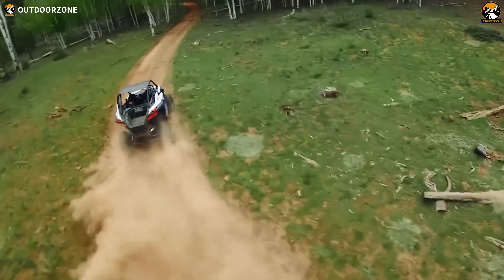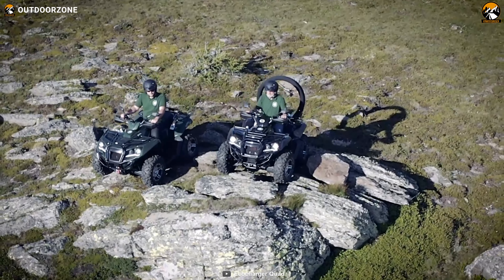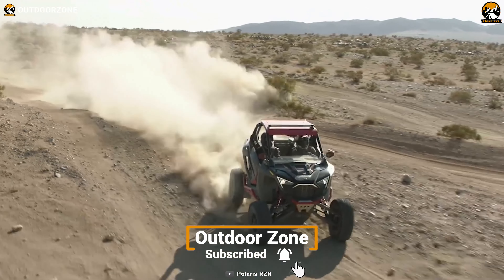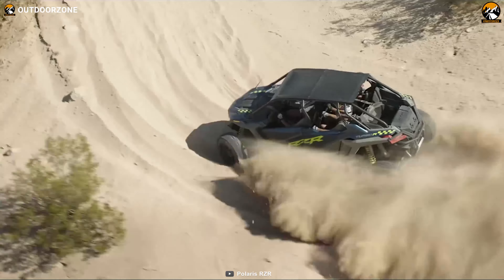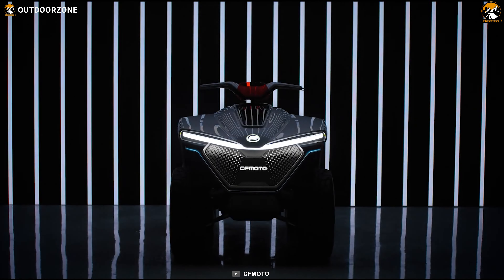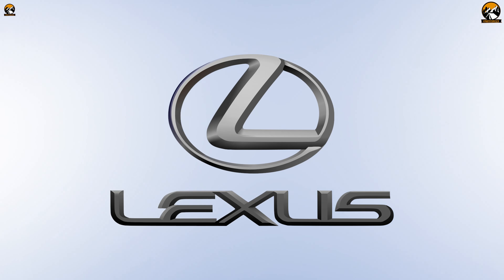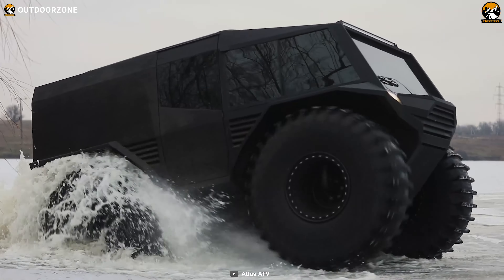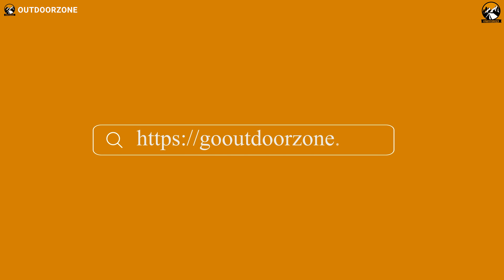5 Coolest All-Terrain Vehicles in the World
All-Terrain Vehicles, or ATVs, you may call them, can serve you with the best utility during your off-road backcountry explorations. But, besides giving one of the best utilities, these all-terrain vehicles can be delightful to drive as well. That’s why, today in this video, we’ll talk about the 5 Coolest All-Terrain Vehicles in the World.

All-Terrain Vehicles List:

0:00 - Introduction

00:38 - 5. Eco Charger Lithium

02:14 - 4. RZR Turbo R

03:43 - 3. CFMOTO ATV

05:00 - 2. Lexus ROV Hydrogen ATV

06:34 - 1. Atlas ATV